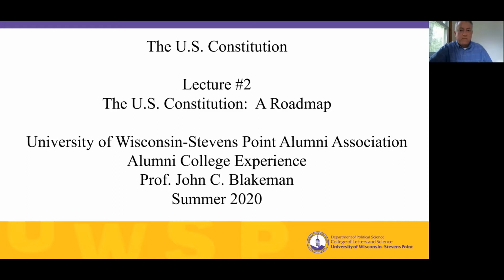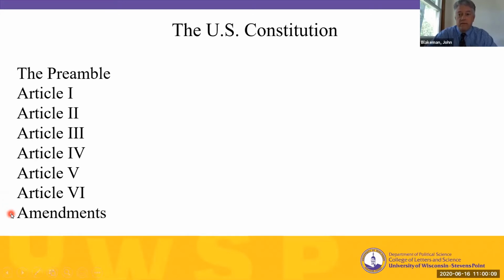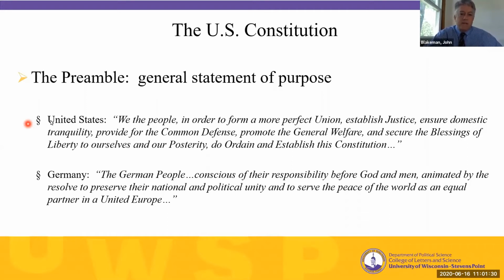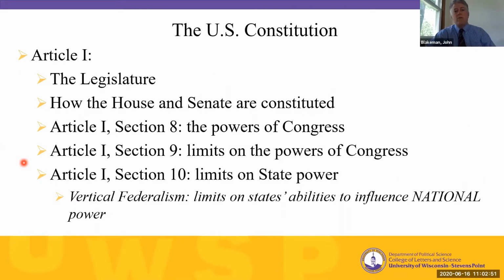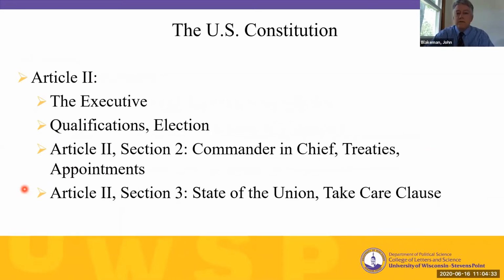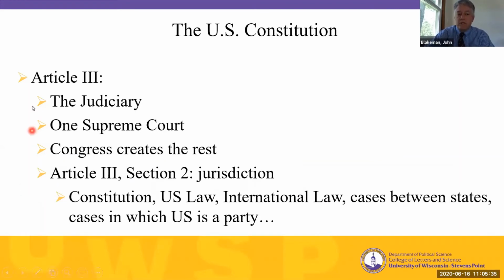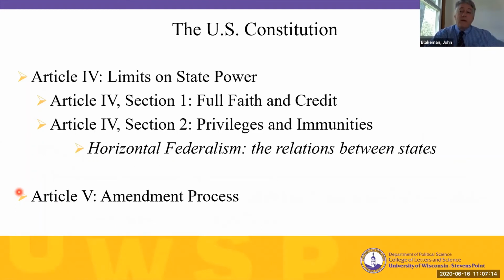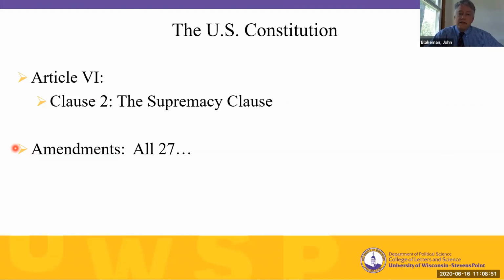Prof. John Blakeman ACE Lecture #2: "The Roadmap" of the U.S. Constitution